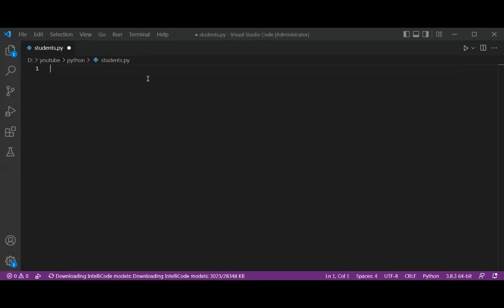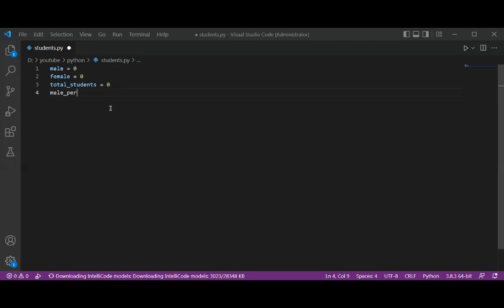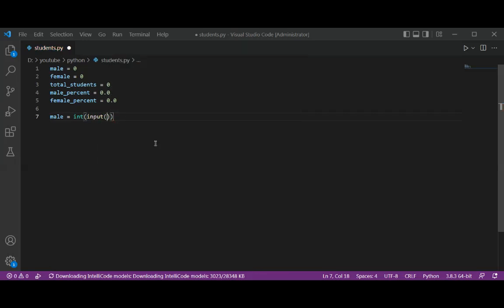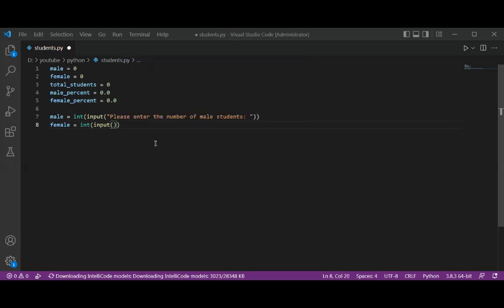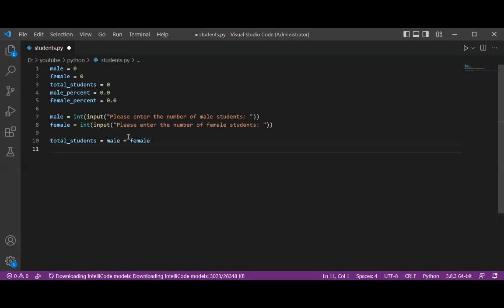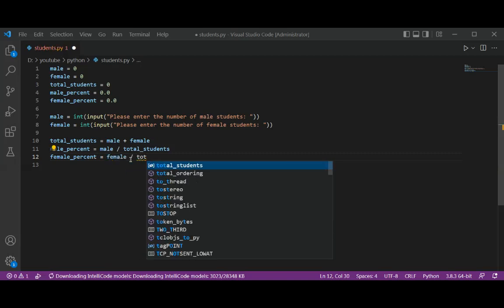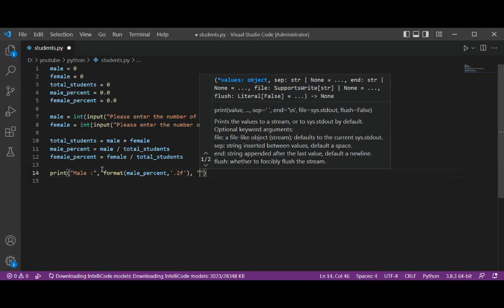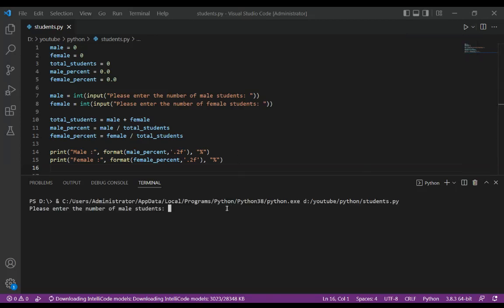Python program to calculate the sum of the number of male and female students